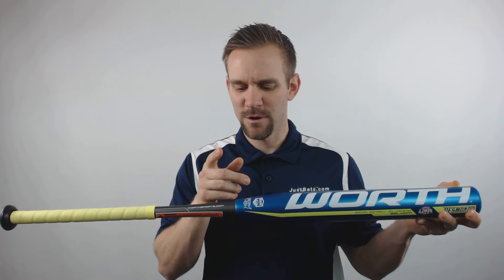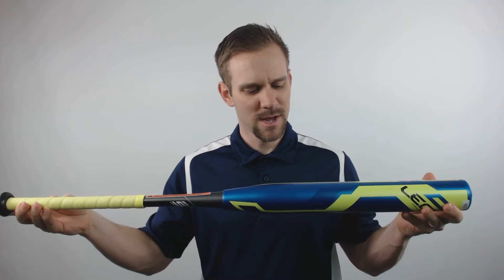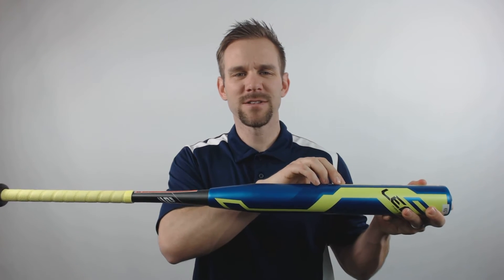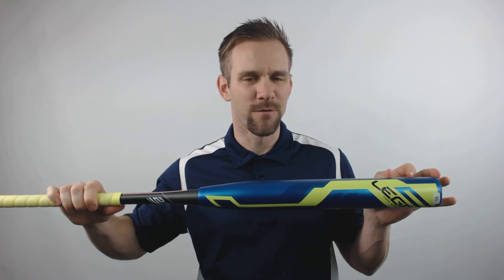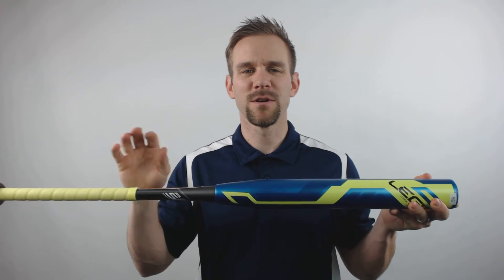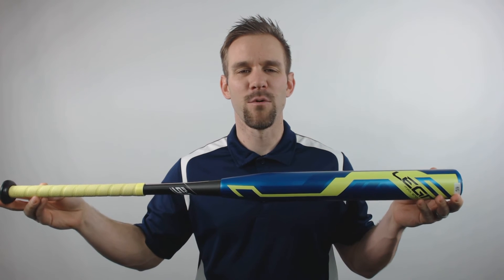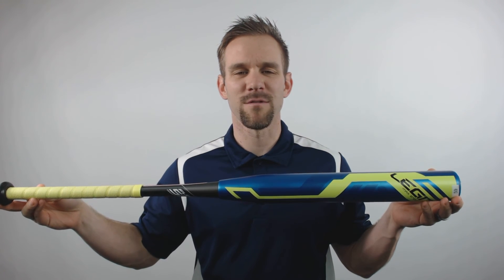Worth Legit HD52 Resmondo MAXLOAD ASA Slow Pitch Softball Bat: SBLHDM